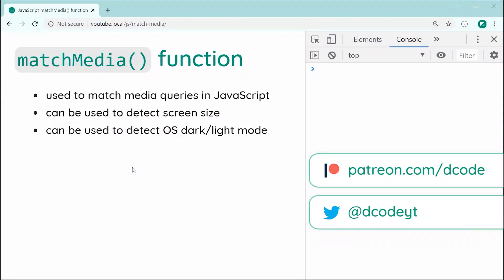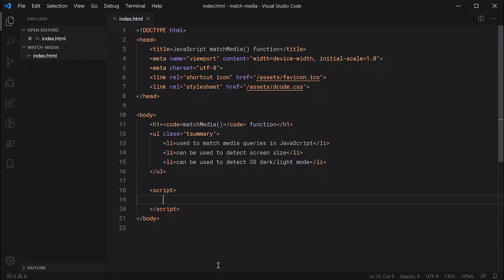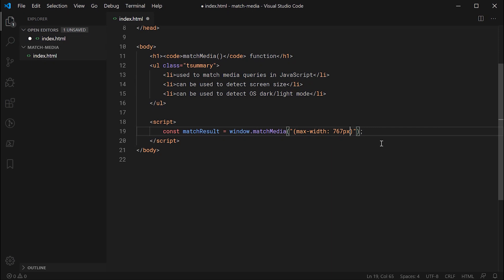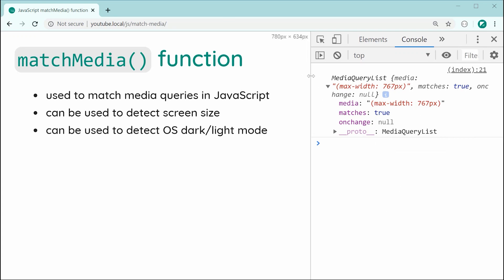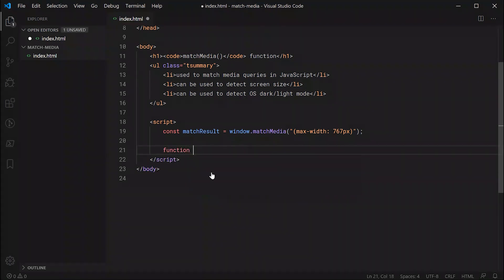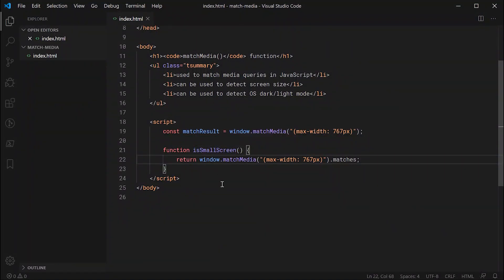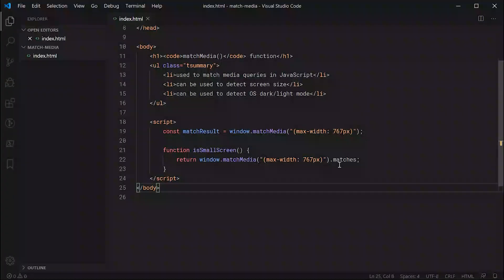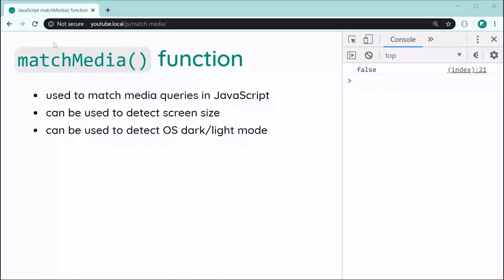Detecting Screen Size and OS Dark Mode with matchMedia() - JavaScript Tutorial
In this video tutorial I'll be showing you how to use the matchMedia() function in JavaScript - which can be used to detect web browser screen sizes and OS dark or light mode.